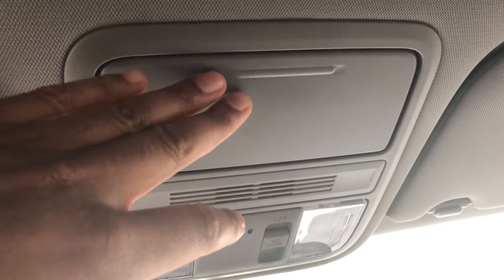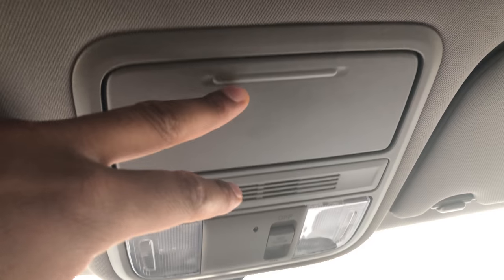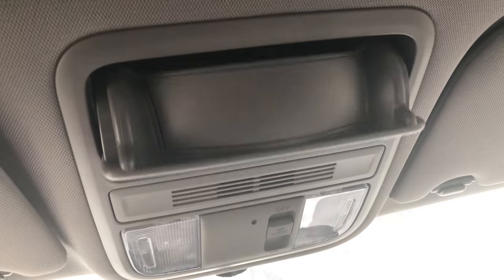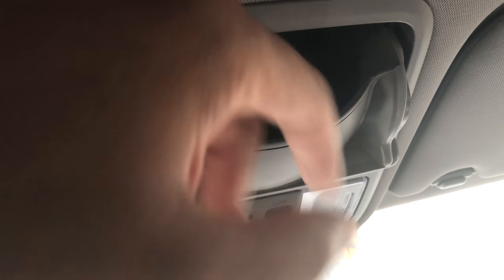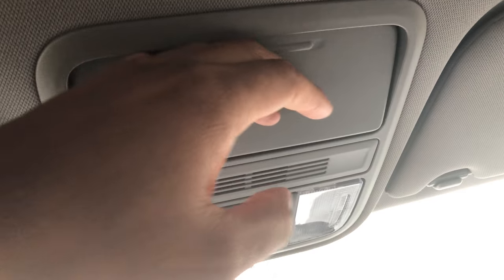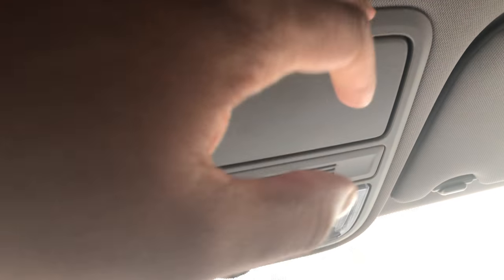SUNGLASSES COMPARTMENT - HONDA ODYSSEY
Showing how to open the sunglasses compartment as well as close it. The sunglasses department is usually on the ceiling of vehicle. Grabbing your sunglasses  can sometimes ensure safety. .